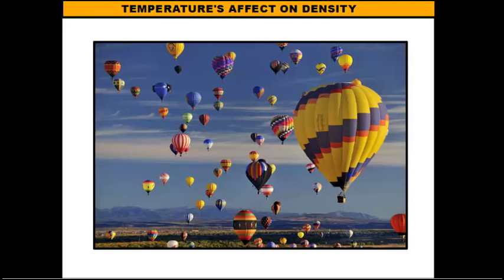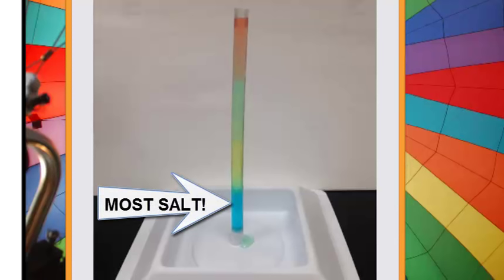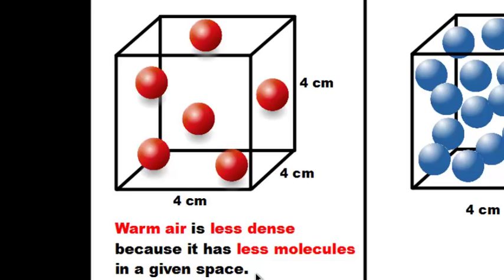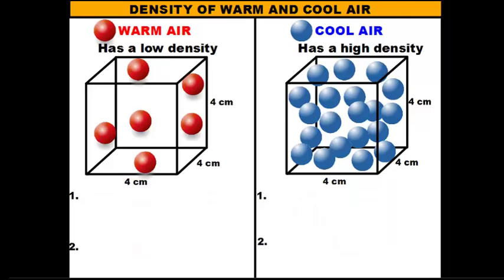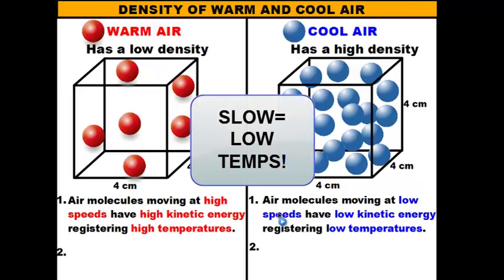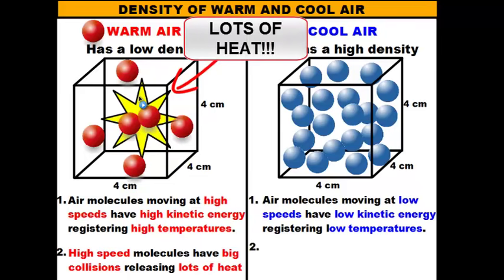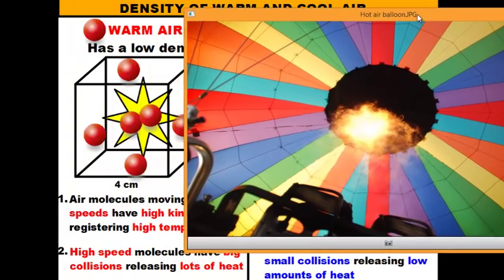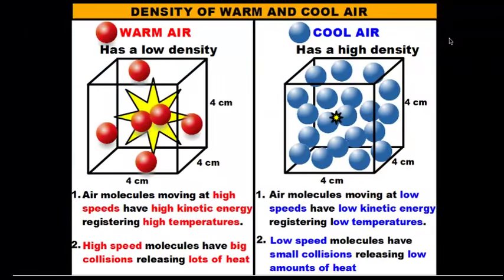Temperature and Density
This video discusses the affects of temperature on density.